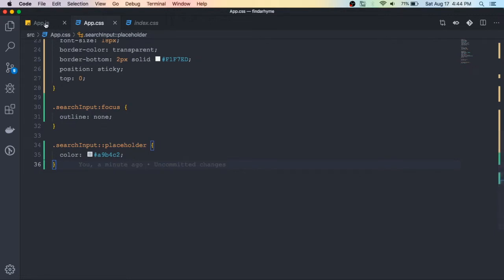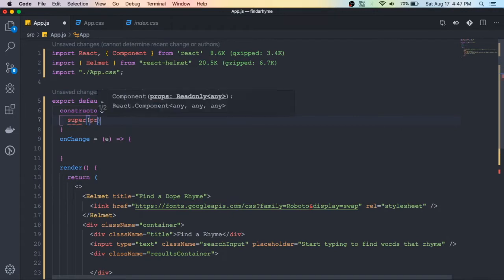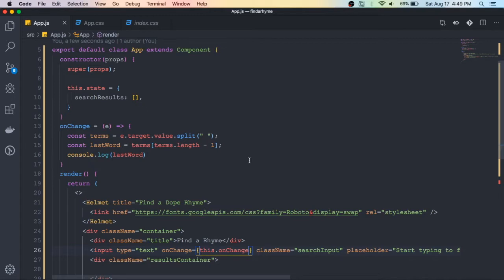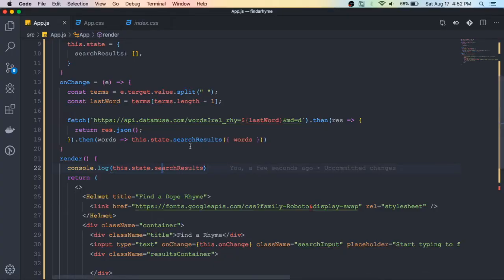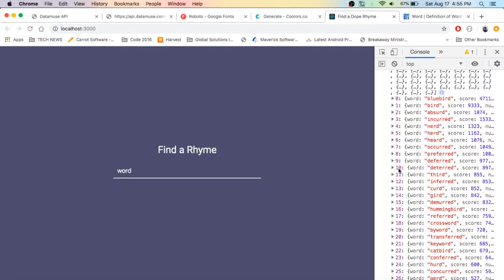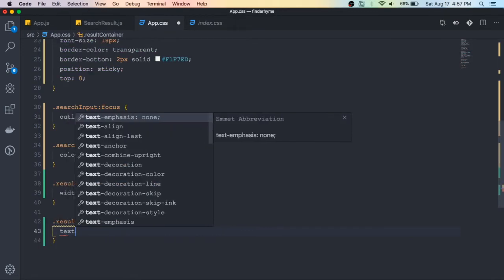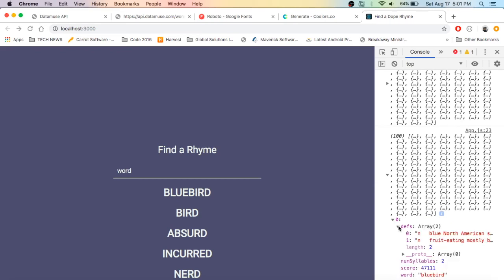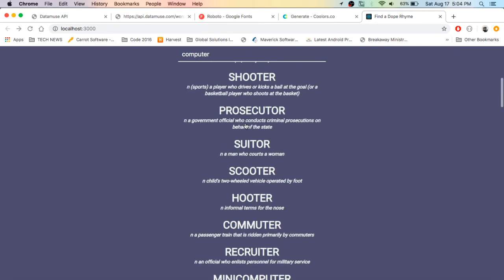How To | Building a Rhyme Website | Part 2